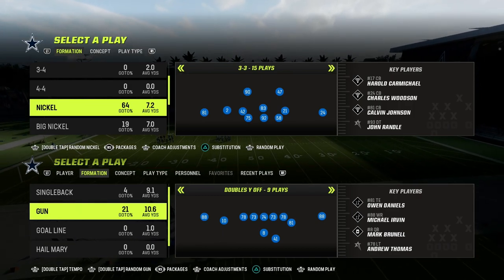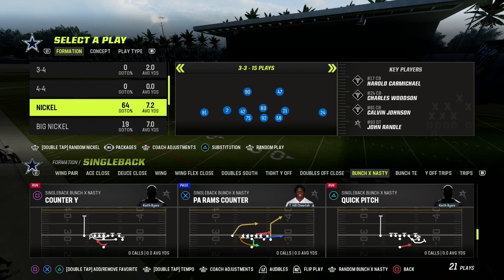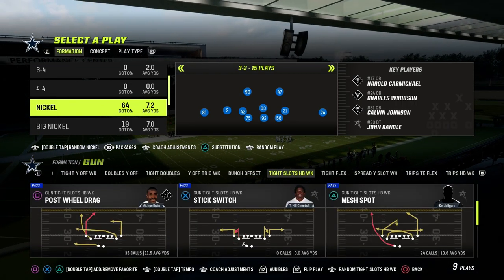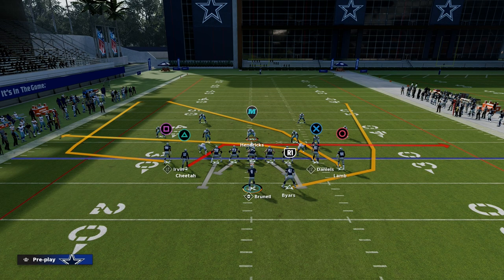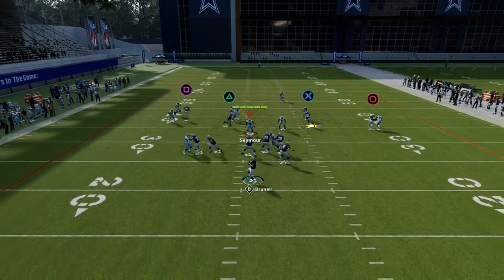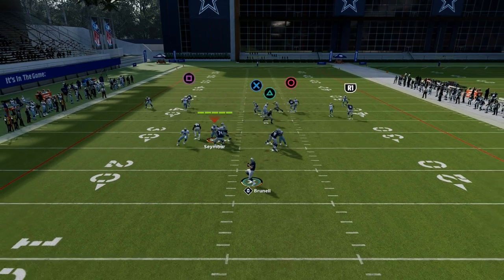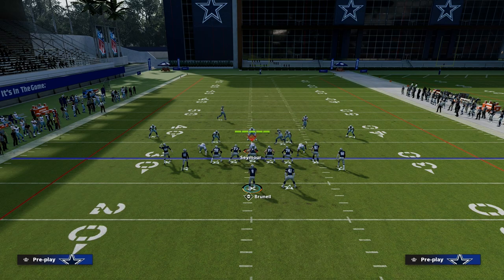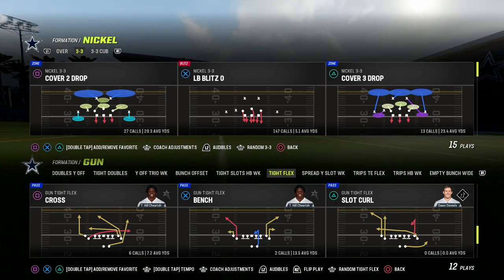The BEST Playbook In Madden 23